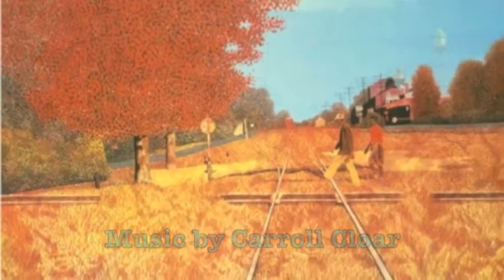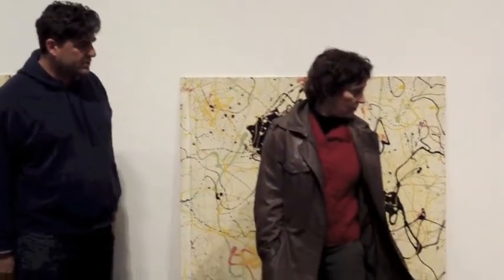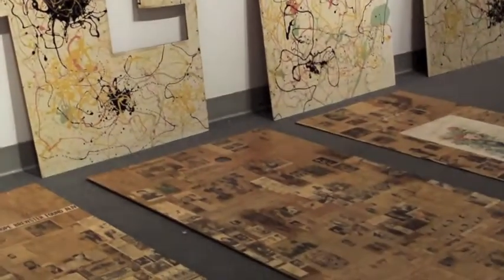Cloar Centennial Part 2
Dr. Stanton Thomas, Curator of European and Decorative Art, visits the Art Museum at the University of Memphis to discuss all things Carroll Cloar. The Crossroads of Memory: Carroll Cloar and the American South will be on view at the Brooks June 8 - September 15, 2013. Related exhibitions will include Instacloar, a community exhibition which will be on view concurrently in the Brooks' Education Gallery; In His Studio: Carroll Cloar, on view at the University of Memphis Art Museum from June 8 through September 15; The Drawings of Cloar, on view at Christian Brothers University from June 1 through 30; and Carroll Cloar: Native Son, Crittenden County Collective, which will be on view at Mid-South Community College in West Memphis, Arkansas, from June 6 through July 11.